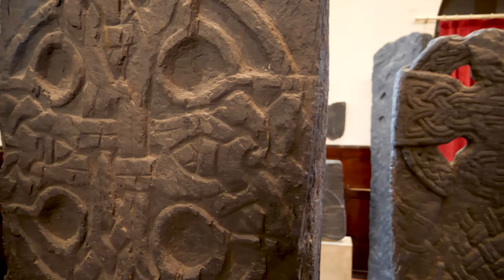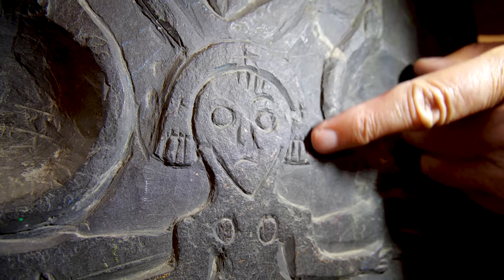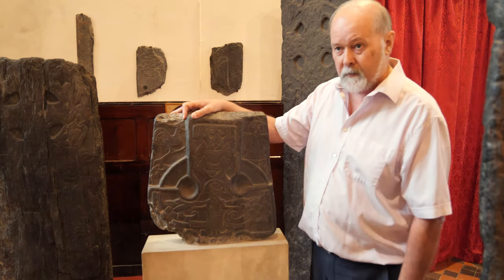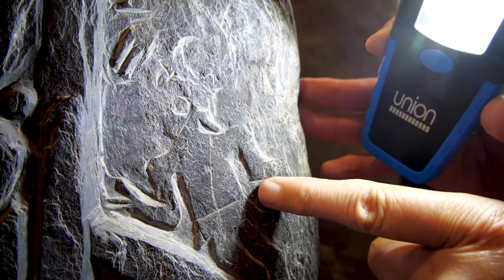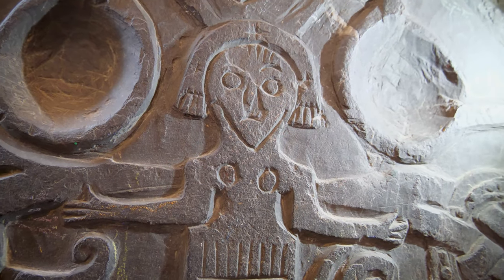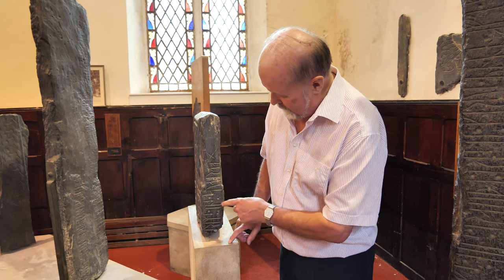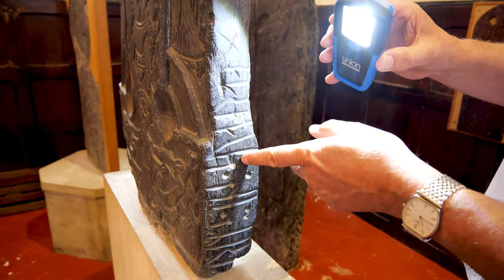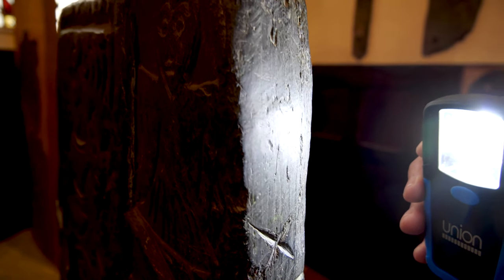Christ and the corpse-devourer: A Norse cross in Kirk Michael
Dating back to the Vikings in the Isle of Man, Grim's cross is one of the most beautifully carved and interesting of all the Manx cross-slabs.

As well as the runes on the side, and the beautiful carved knot-work on the two faces, there are a number of figures on the cross-slab which are shrouded in mystery.
Is it Christ at his crucifixion, with Thomas' cockerel and an angel standing by? If so, it is a rare depiction of Christ clothed and without stigmata.
Is it a dragon on the other side, mirrored perhaps by Hrue-Svelgr, the Corpse Devourer, in the form of a bird? If so, who is the person being devoured?
There is so much to wonder about with this cross which combines Christian and Norse elements, leading to so many more questions about this fascinating period of Manx history...

This film is presented by Mike Clague, author of 'The Michael Crosses' (2021).
Sound recorded by Thomas Wylde.
The film was made with thanks to Michael Parish Church.
Grim's Cross is one of 12 cross-slabs from Michael on public display in the church daily